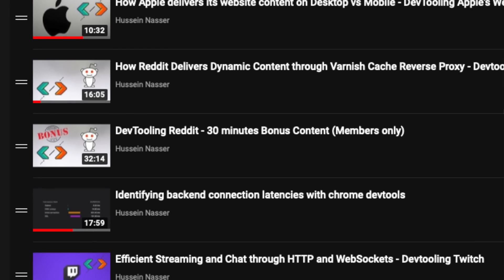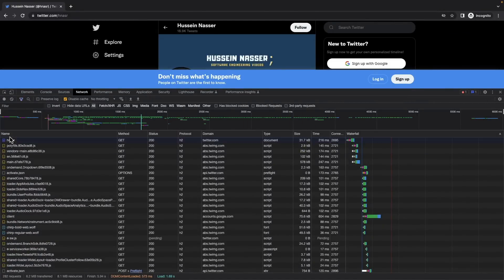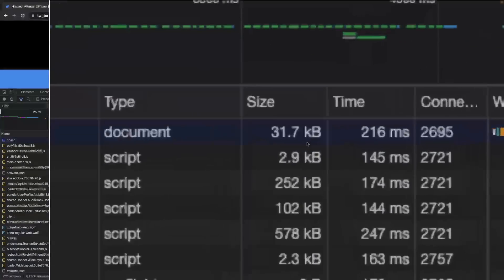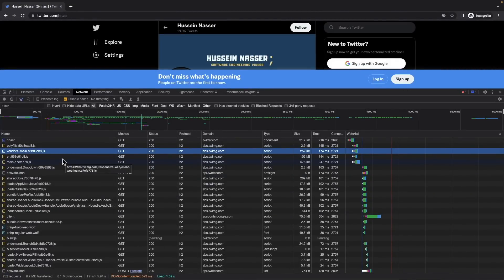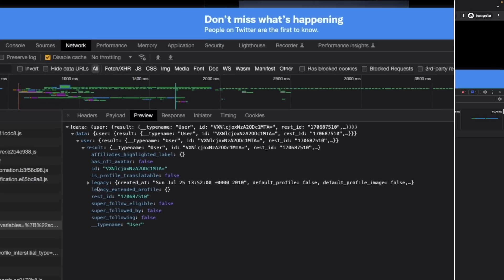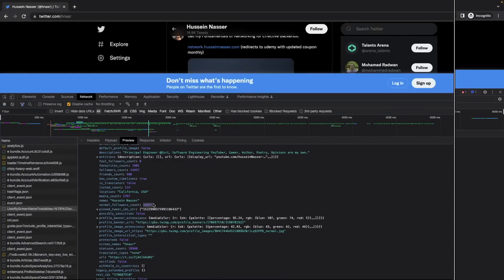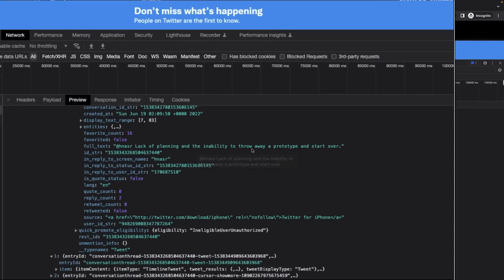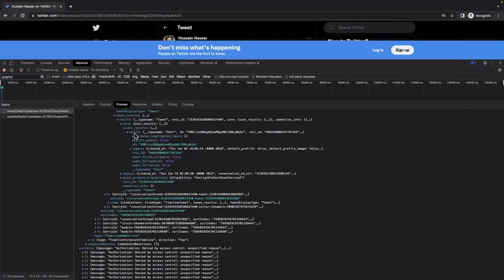Twitter Backend is slow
In this episode of devtool them all we are going to DevTool twitter and go through their GraphQL Twitter API. Some queries take 930 ms to return 40 tweets which I personally think its slow, I also think that twitter API returns a lot of information that is not really required. But I also know that Twitter has long history and lots of things that I don't know so can't judge the book from its cover on this one.

0:00 Intro
1:30 First visit (HTTP/2, TLS, resources)
6:00 Twitter GraphQL API
9:30 Read Timeline API Call (930ms)
14:20 Tweet Details API Call

Stay Awesome,
Hussein